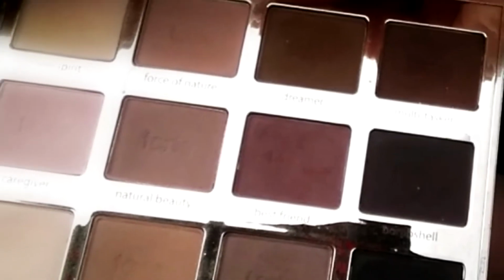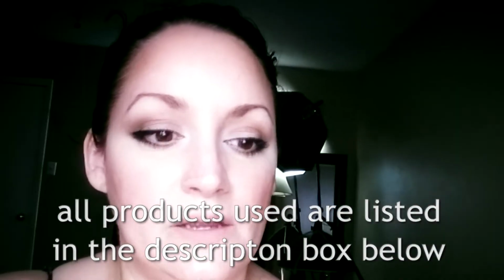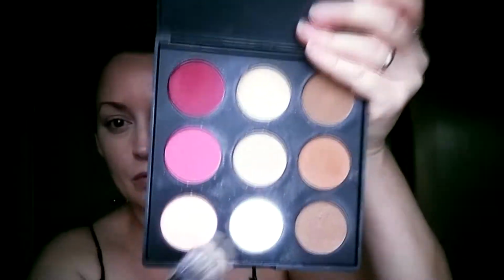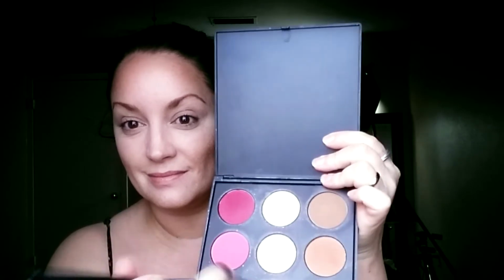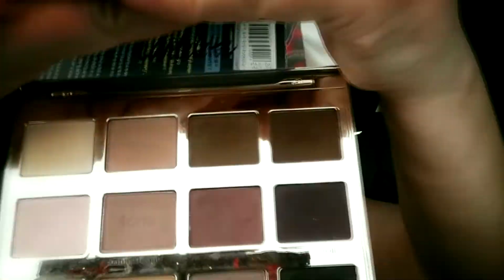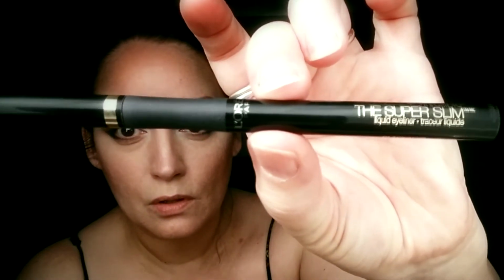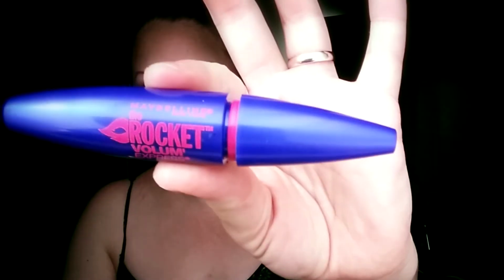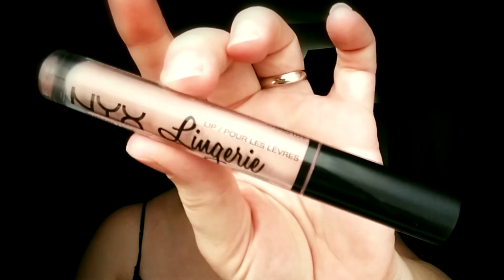Easy Matte Makeup Look // Tartelette Amazonian Clay Matte Shadow Palette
Here's an easy makeup look using the Tartelette Amazonian Clay Shadow Palette.  Also, I made big eyeliner wings by mistake, and left 'em that way.  haha! (^.^)v
►PRODUCTS
Coastal Scents Sleek Silhouette Palette

Tarte Tartelette Amazonian Clay Matte Shadow Palette

Loreal Super Slim Eyeliner

Maybelline Volume' Express The Rocket Mascara

NYX Lip Lingerie Matte Liquid Lipstick

Maybelline Age Rewind Concealer

Loreal Hydra Perfecte Loose Powder

►♪♫Music Credits♫♪
"TFB9" Vibe Tracks
"Plain Truth"  Gunnar Olsen

▲Video Software & Audio Gear▲
Video and audio edited by me. (^.^)v
Video captured with GoPro Hero 3 Black
VO Audio captured with Blue Yeti and edited with Audacity
Audio & Video edited with Movie Studio Platinum 13.

FTC:  I am a participant in the Amazon Services LLC Associates Program, an affiliate advertising program designed to provide a means for me to earn fees by linking to Amazon.com and affiliated sites.